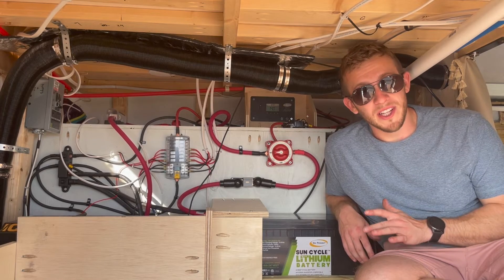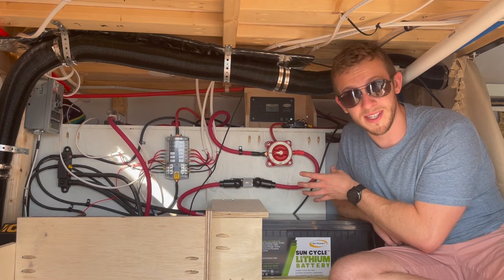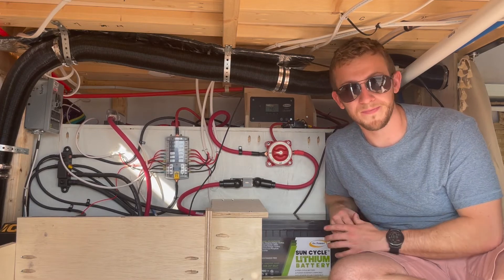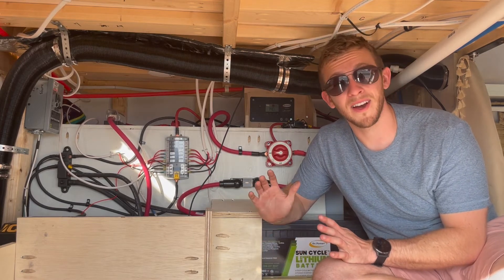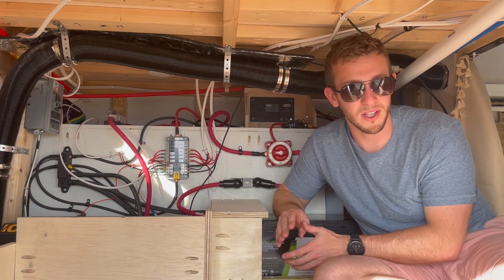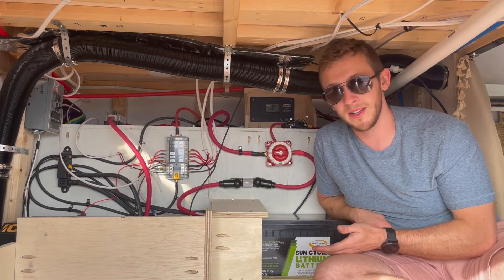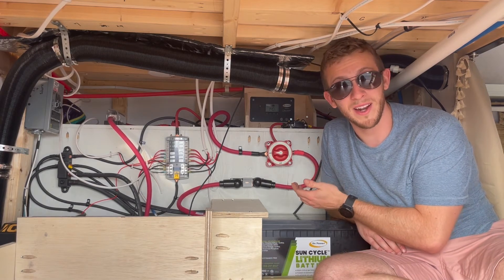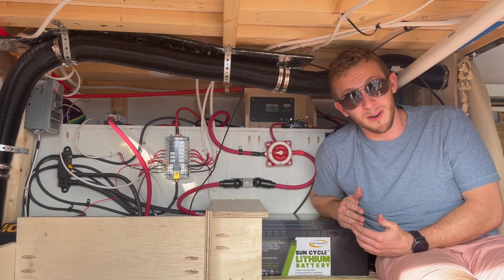Our Skoolie Electrical System | Necessary Electrical Components | GoPower Solar | Bus Build 20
Our Skoolie Electrical System

In this video, we will walk you through our entire electrical system, show you all our electrical components and explain why we chose them. This is a really helpful video for those who want the "big picture" of how to setup their electrical system and the components they'll need.

00:00 Introduction
00:34 Lithium Battery
01:00 Master Kill Switch
01:28 Positive Bus Bar
01:48 Solar Setup
05:03 DC Fuse Block
06:23 Inverter Charger
09:27 AC Breaker Box
10:25 GFCI Outlets
10:57 DC to DC Charger
11:50 Negative Bus Bar
12:52 Important Considerations
15:58 Recap of System
16:44 Conclusion

GoPower Elite Solar Kit
DC to DC Charger
Master Kill Switch
DC fuse box
200amp Fuse block
70amp fuse
Copper lugs
Ring terminals
Lever connector
Spade connectors
Bus bar
Stranded wire
Shorepower plug
Hyrdraulic wire crimper

Hey! We’re Chris and Jessie and we’re making the best of this life by living out of our self converted skoolie. We have a passion for wellness, music, craft beer, and are dedicated to not taking ourselves too seriously. Our goal is to visit all 50 states, 63 National parks, countless breweries, and share our adventures with you!

One day, shortly after we started dating, Jessie mentioned she had the bucket list item to live in a van for a summer. Chris thought this idea was absolutely crazy at first, but after a little more thought and research, decided living in a van would be exactly the kind of excitement he would enjoy. We both love seeing new places, spending time outdoors, and don’t need a whole lot of physical things to be happy. In January 2019, after just 8 months of dating, we purchased our 2019 Ram Promaster and began converting it into our future tiny home. After being on the road full-time for a year, we ditched the van and bought a school bus!

We’re excited to see where the road takes us and to share our adventures with you! Big thanks to all of you who have supported us and encouraged us to live out our vanlife dream!